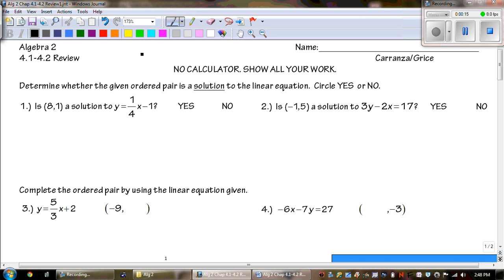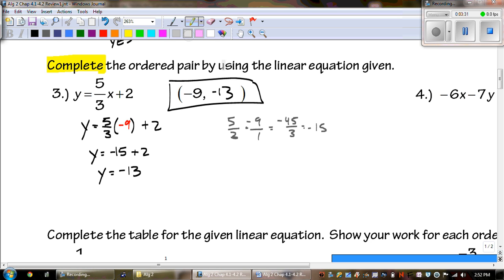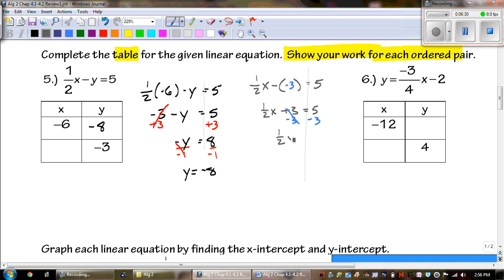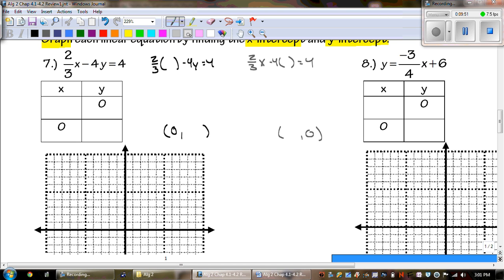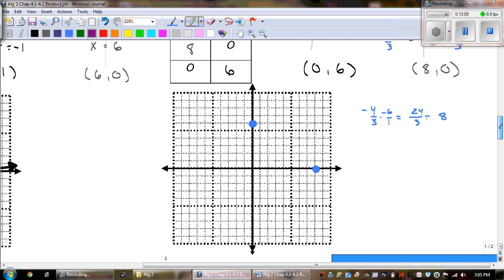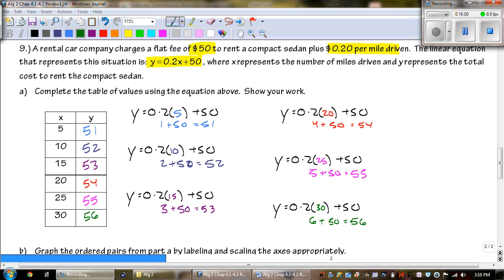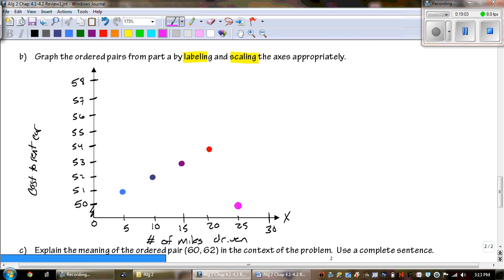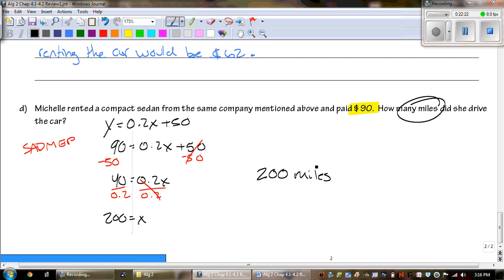AT Algebra 2 Chap 4.1-4.2 Review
ATHS Algebra 2 Chap 4.1-4.2 Review